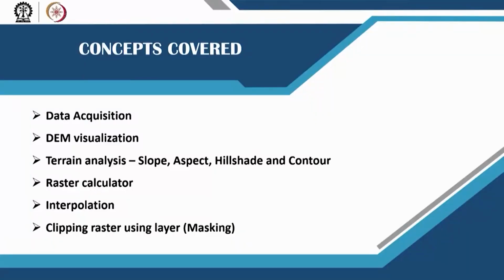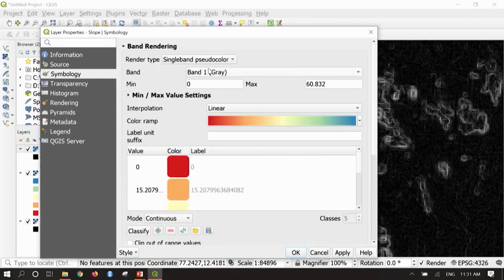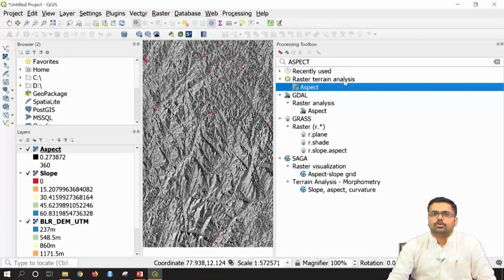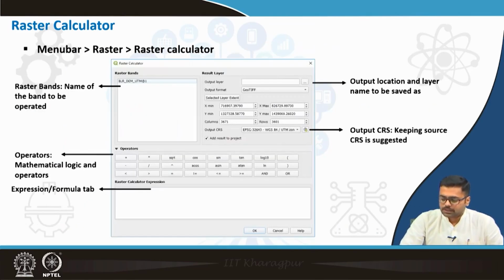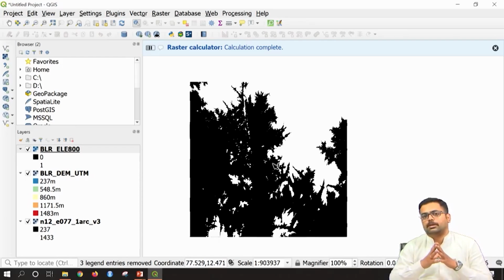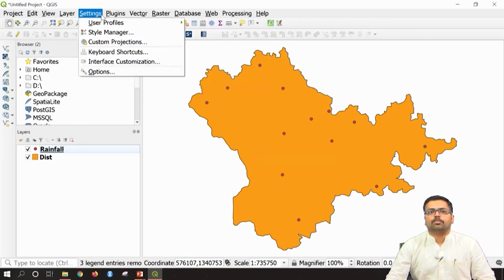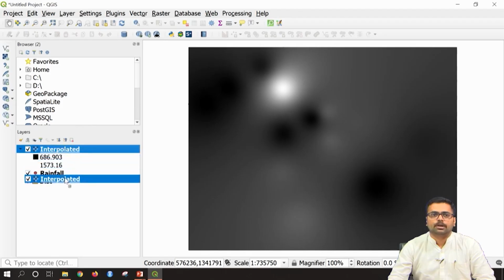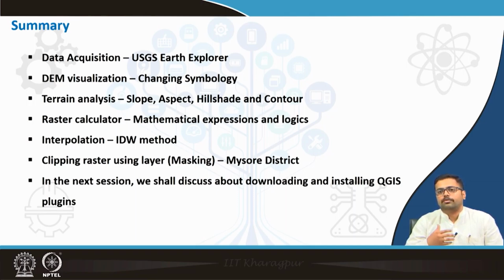Lec52: Data Acquisition and Raster Functions-II (Hands on By: Chandan M C)